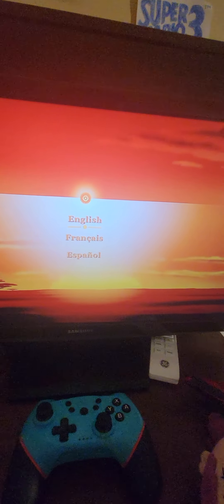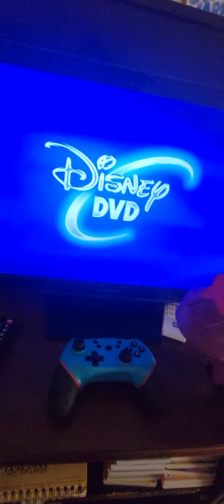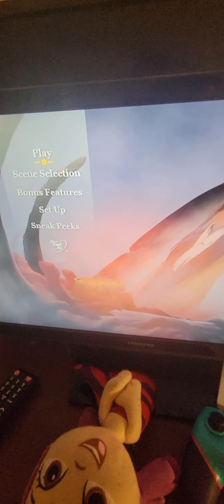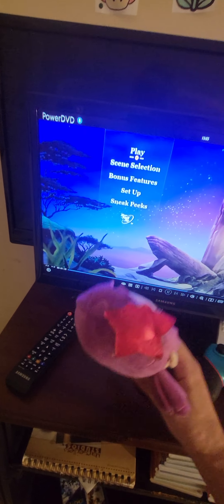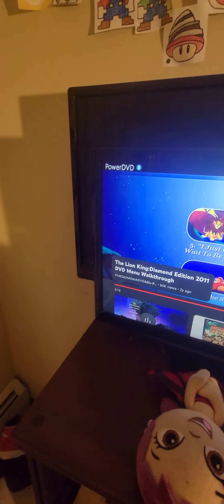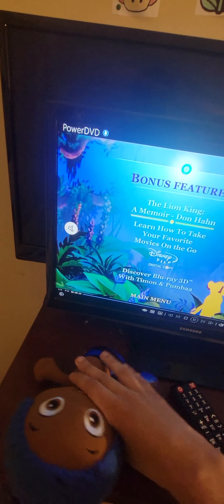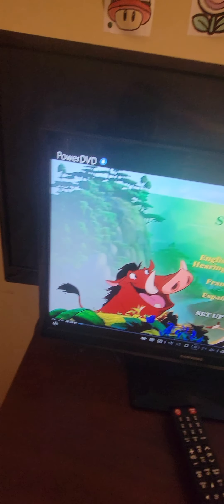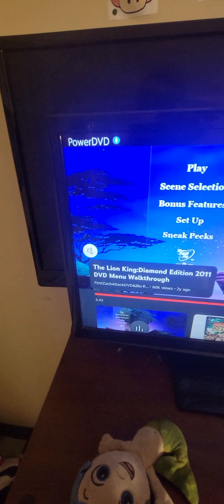DVD Review The Lion King Episode: 11